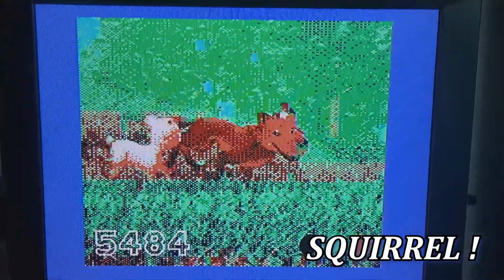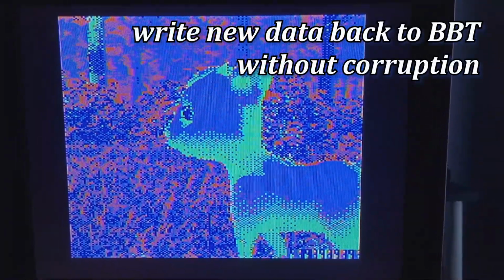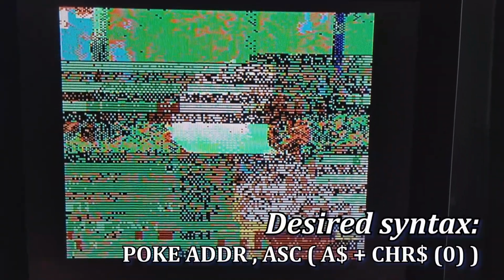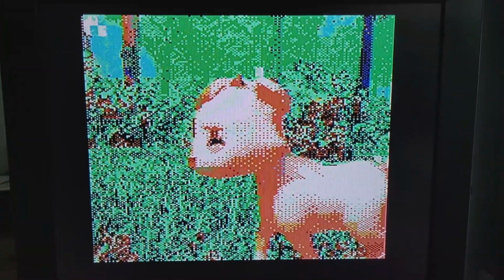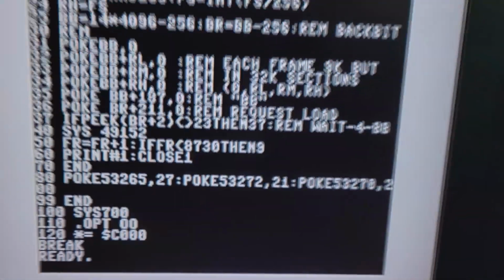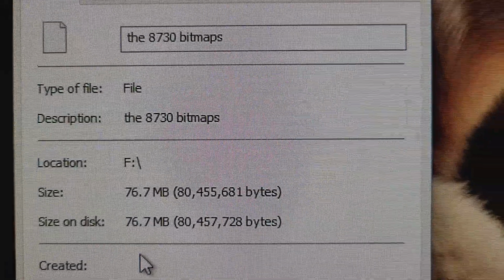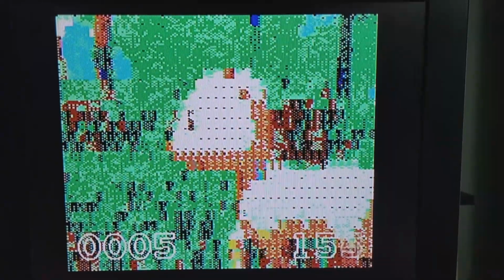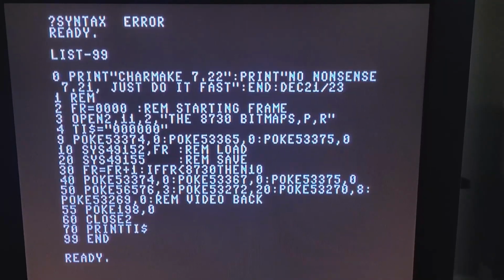Ep.12 - Dodging the Corruption Issue - C64 BackBit Impawsible!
Since the SuperCPU sometimes corrupts reads from the BackBit, I look to another device capable of holding all the bitmap frames and converting them from there instead.

0:00 Intro
1:00 Jagged Eyes
2:36 Testing SD2IEC Writes
5:49 Copying Bitmaps to SD2IEC
9:45 Looking at Generated File
11:28 Recreating Charset Frames
12:33 SuperCPU Corrupted Saves?
14:44 Debating Priority Coloring
18:09 Closing